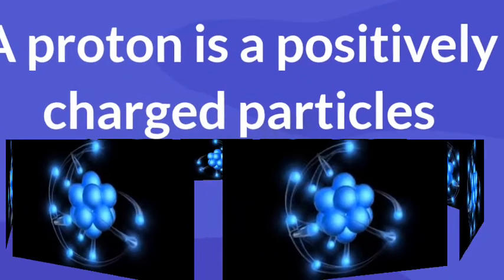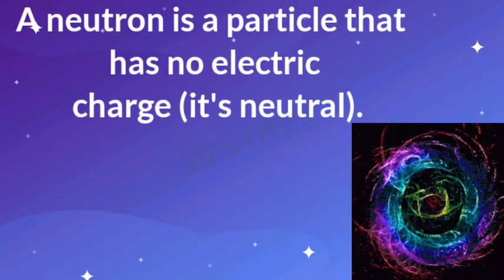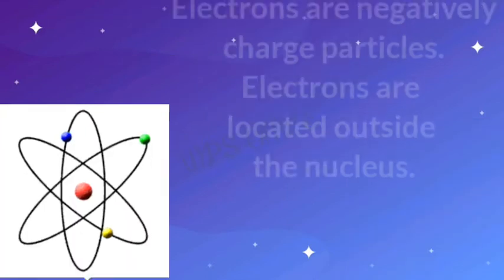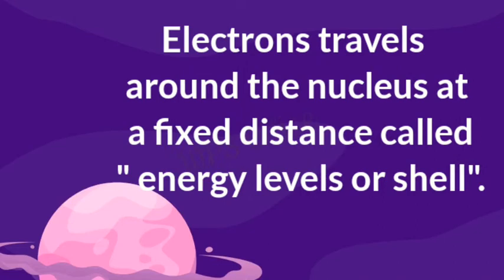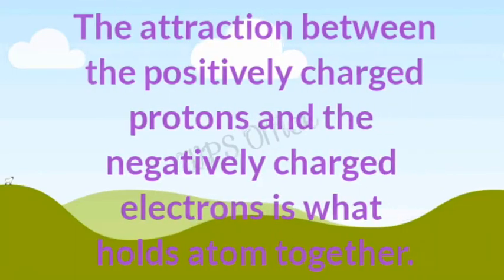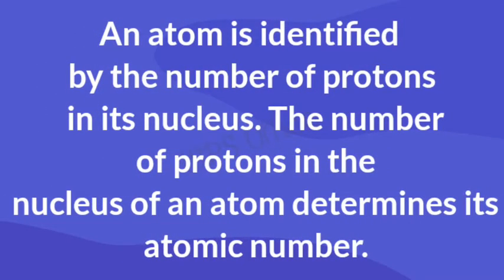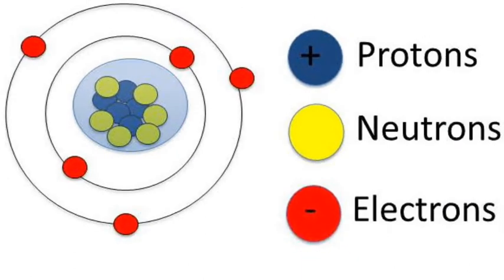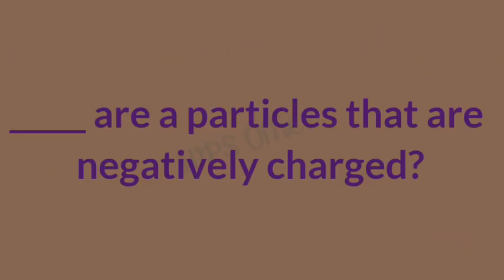February 23, 2022